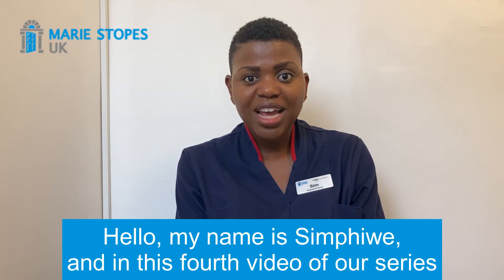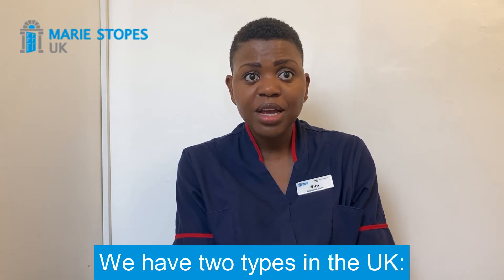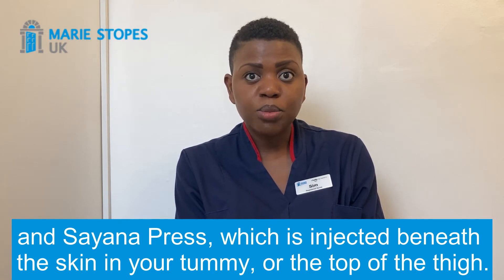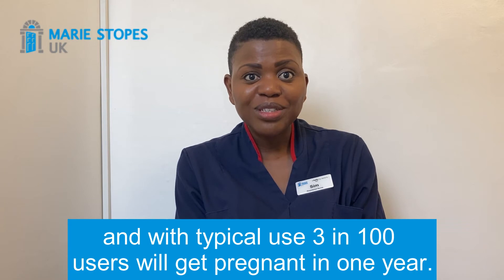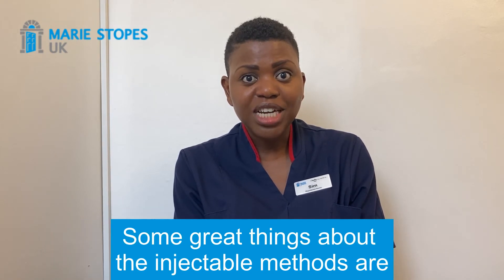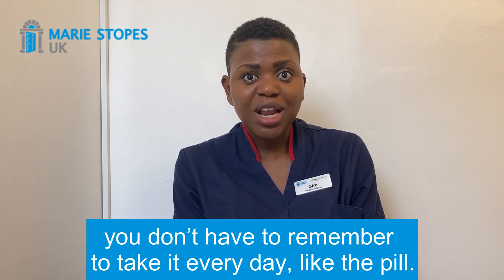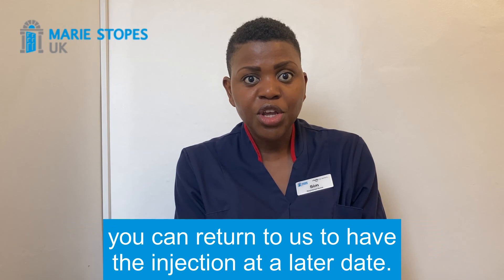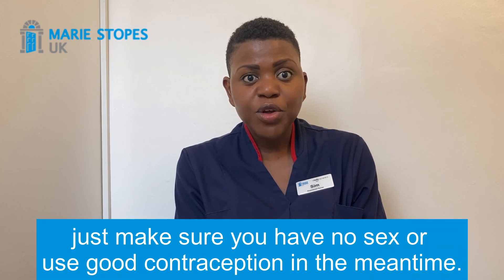Your Contraceptive Options VIDEO 4: The Injectable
In this fourth video of our series on contraceptive options, Simphiwe Sesane, MSI UK's contraceptive nurse, will tell you a little bit about the last type of LARC methods: the injectable methods. With perfect use the injectable methods are just as reliable as the implants and coils, but not many of us are perfect, and with typical use 3 in 100 users will get pregnant in one year - this is because the injections have to be repeated every 3 months and sometimes they can get forgotten.